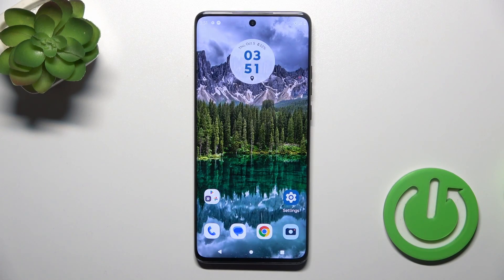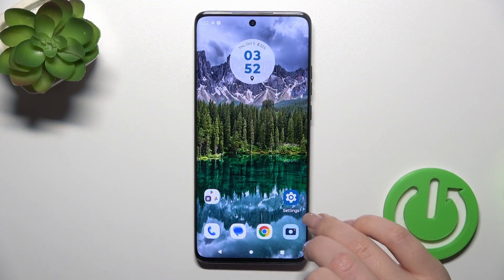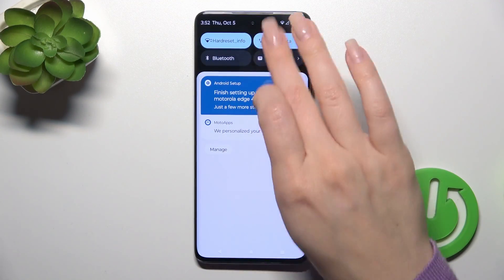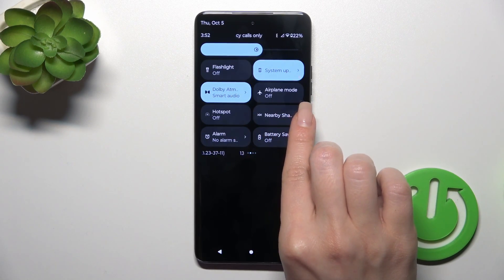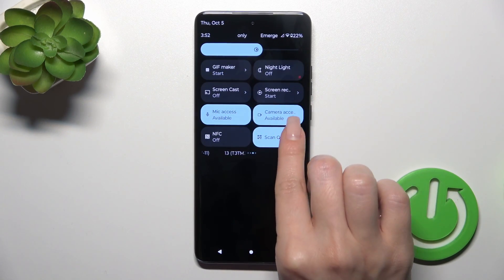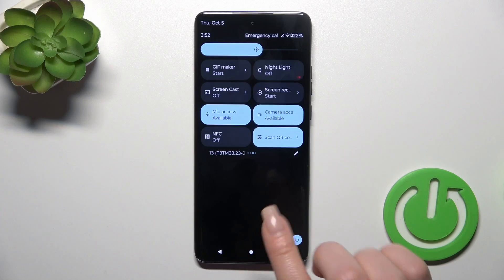How to Turn ON / OFF Silent Mode on Motorola Edge 40 Neo? Manage Quiet Mode in Motorola Device!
Hello! We're prepare for you this video! Learn how to easily manage your phone's sound settings in this Motorola Edge 40 Neo tutorial. Whether you want to silence your device for a meeting or enable sound for notifications, we've got you covered. Your feedback means everything to us!

How to Adjust Sound Settings in Motorola Edge 40 Neo?
How to Mute Notifications on Motorola Edge 40 Neo Smartphone?
How to Control Silent Mode on Motorola Edge 40 Neo Phone?